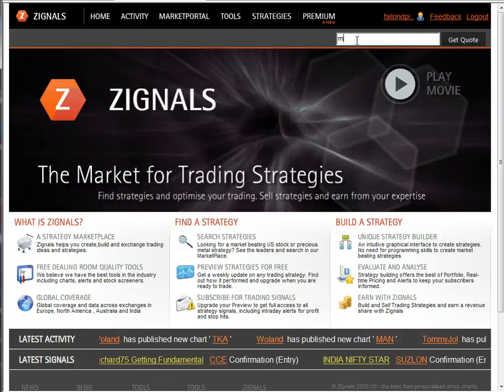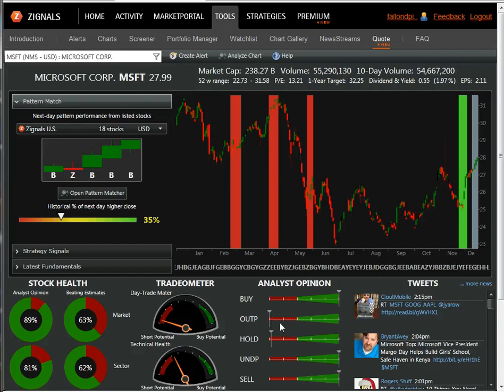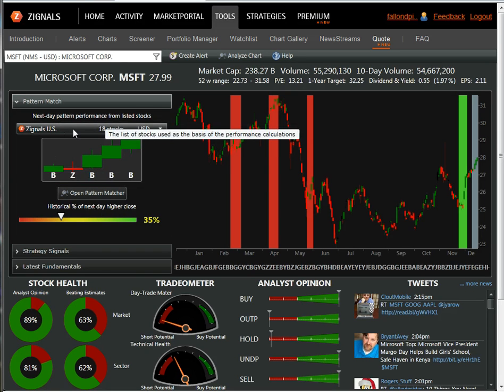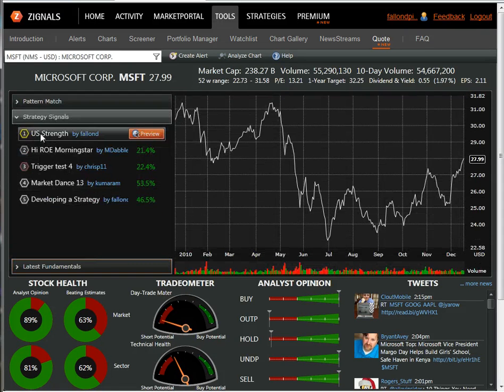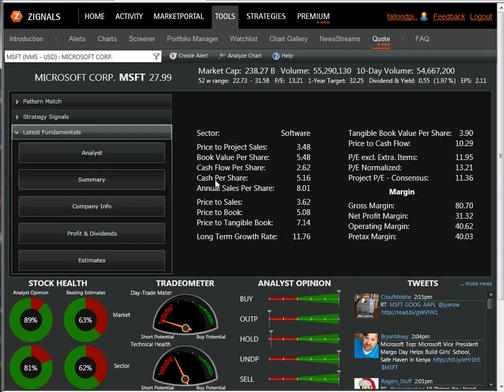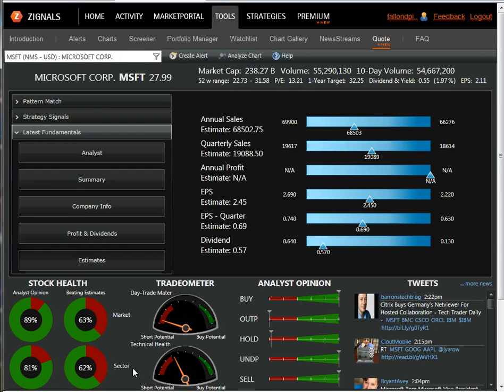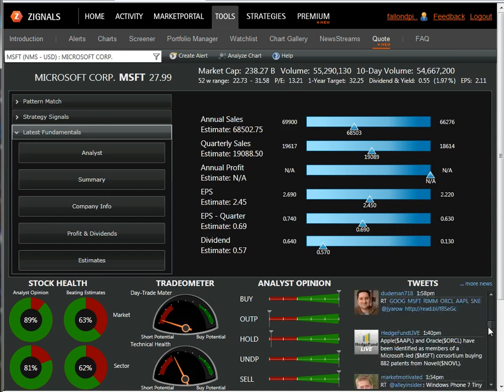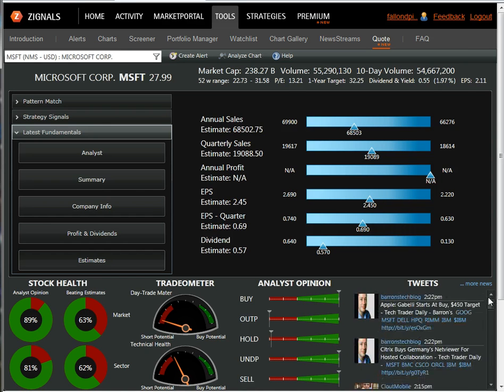Get a Stock Quote From Zignals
You get more than a stock quote, in addition to the latest price, fundamentals and analyst ratings you can view the stock's peer ranking with respect to beating estimates and analyst ratings, its short and intermediate term technical health, get the latest related tweets, see how its past 5-day trading has performed, or find the five most profitable trading strategies trading the stock.